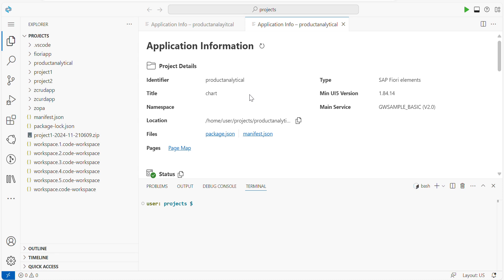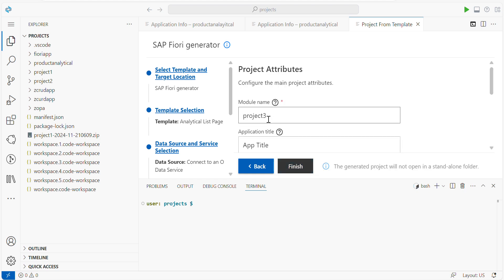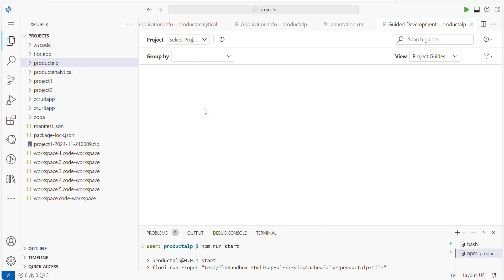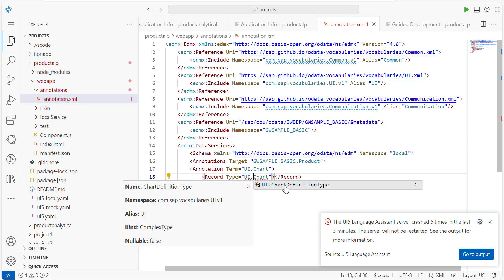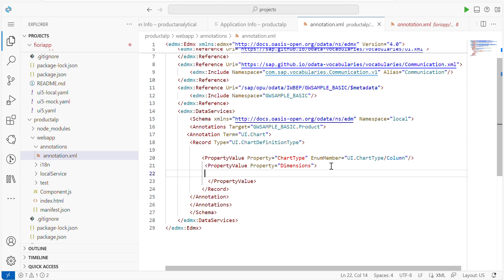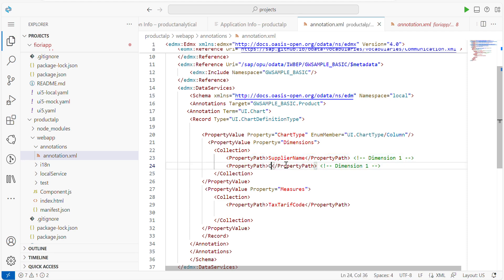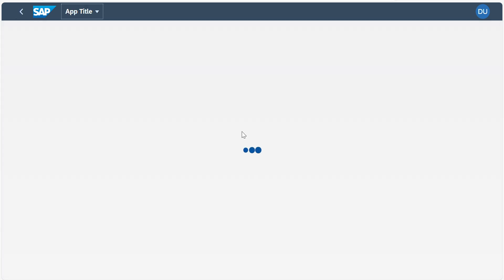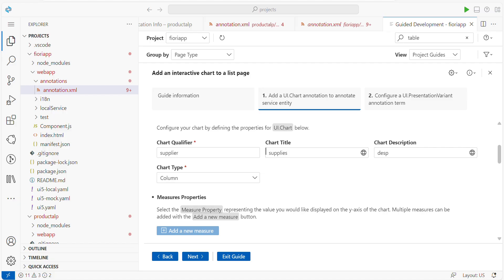Create Analytical List page (Fiori Elements) in Business Application Studio using SAP’s ES5 Service